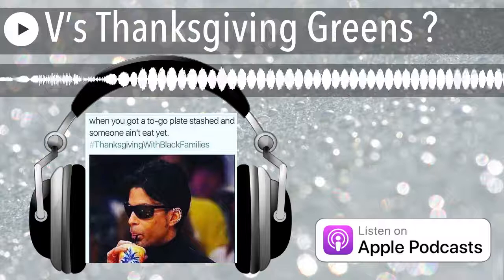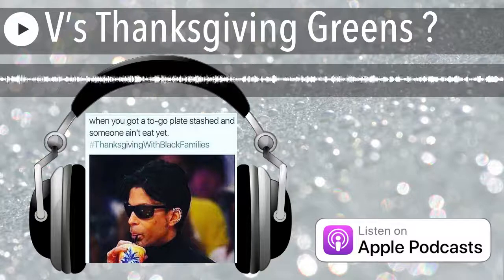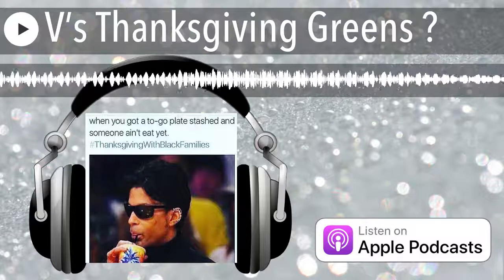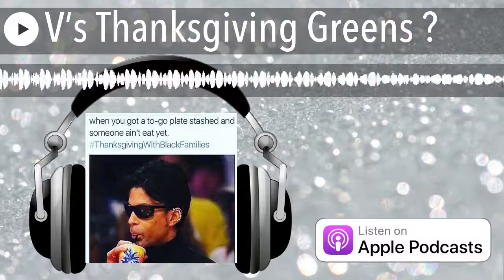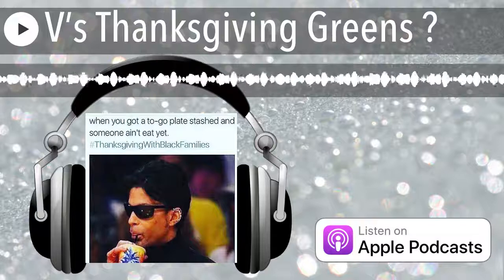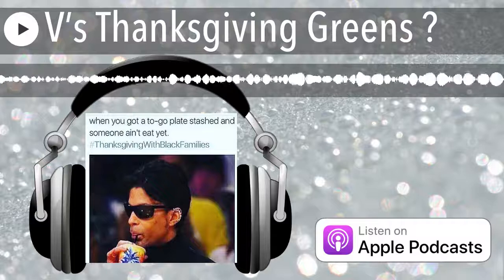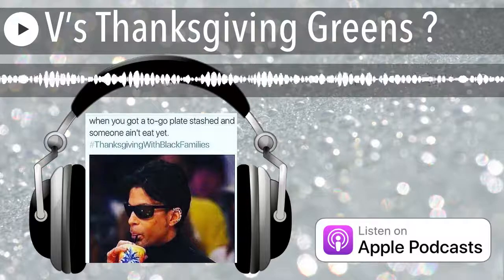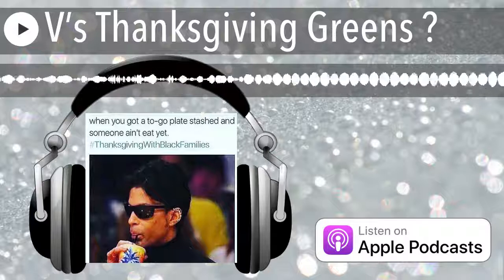V’s Thanksgiving Greens 😎😘🙌🏾☕️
V’s Thanksgiving Greens 😎😘🙌🏾☕️ @mynameisroni76 on instagram Baby 😉🎤🎙